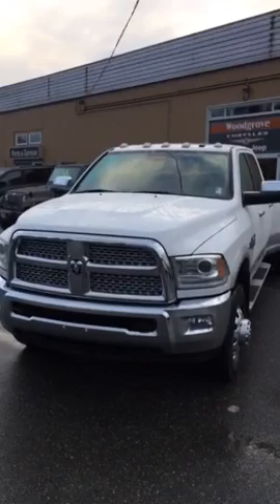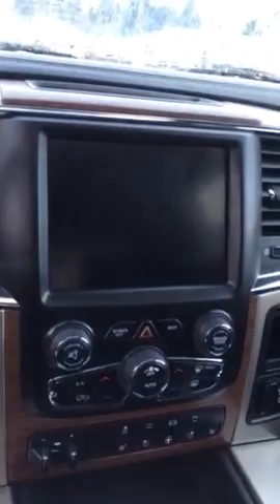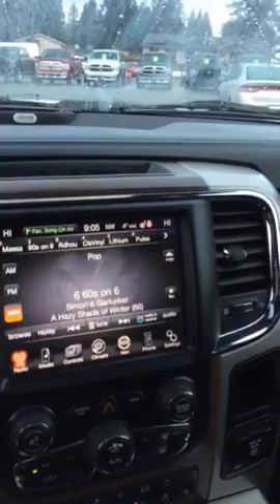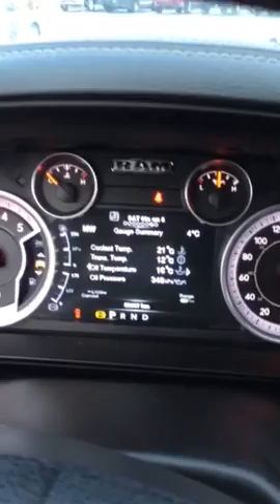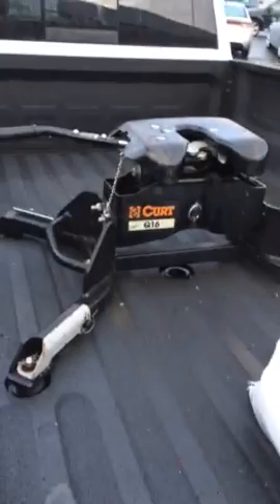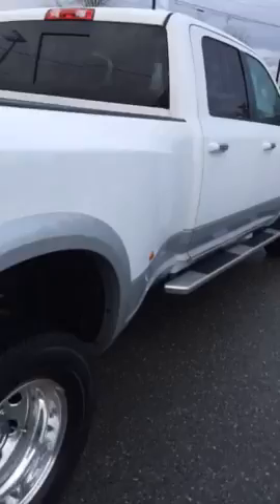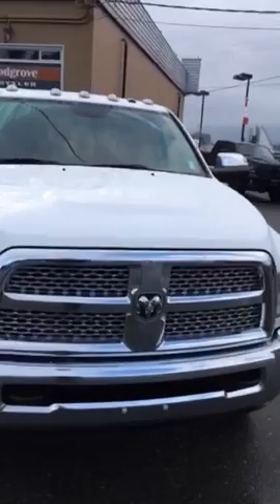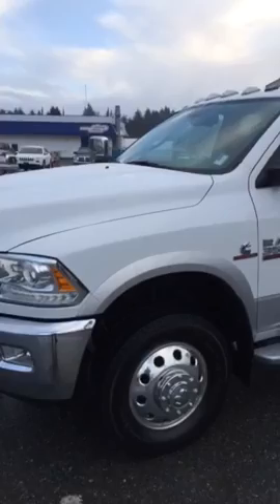2014 Ram 3500 Laramie dually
This is an immaculate 2014 Dodge ram 3500 1 ton Dually approximately 59,000 km One local Vancouver Island owner this truck has every conceivable option including fifth wheel hitch and full towing package if you are interested in this truck please call KEVIN at Woodgrove Chrysler my email is my phone number is this truck new is priced retail in 2017 for just under $100,000 I can be yours for just over $60,000 pls call Kevin @ 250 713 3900 or